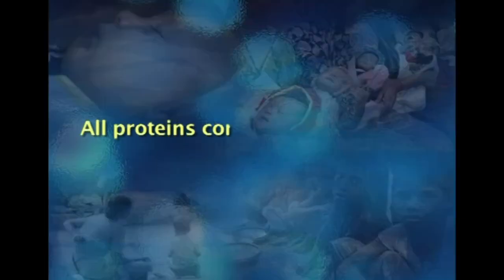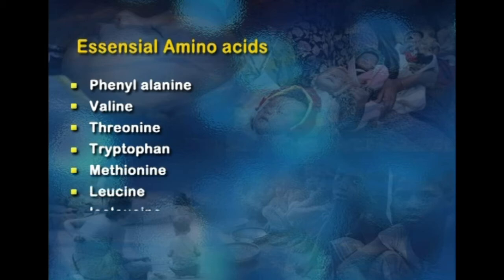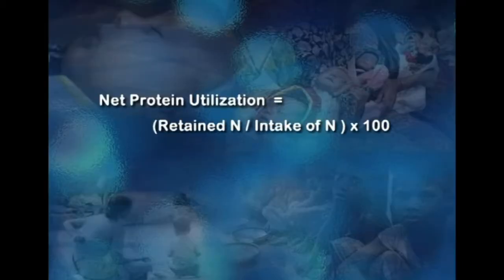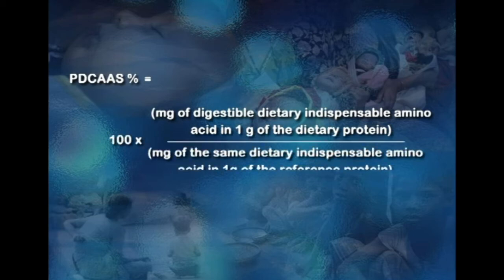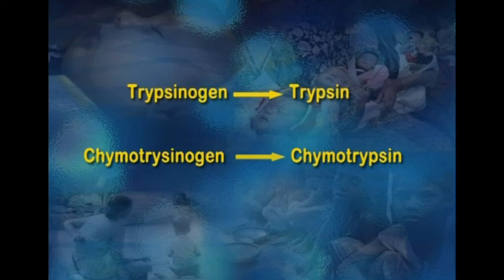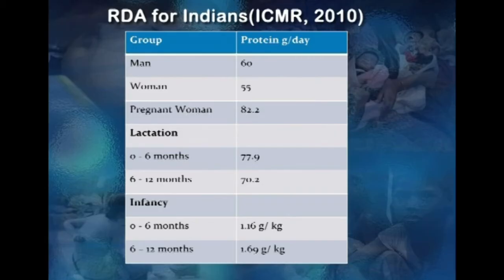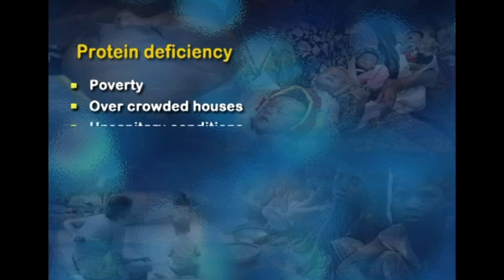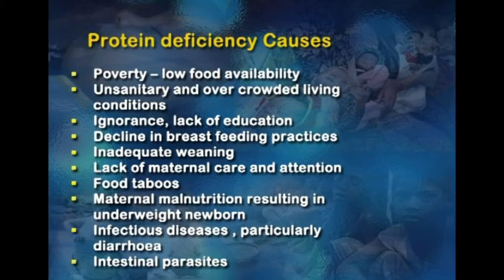W5 L2 Protein quality